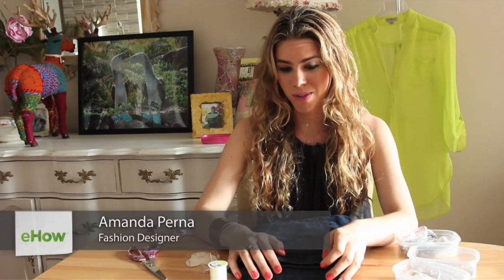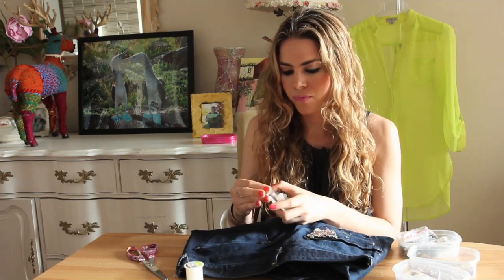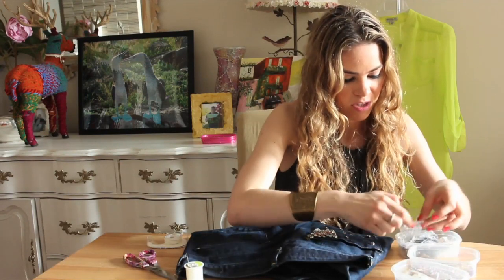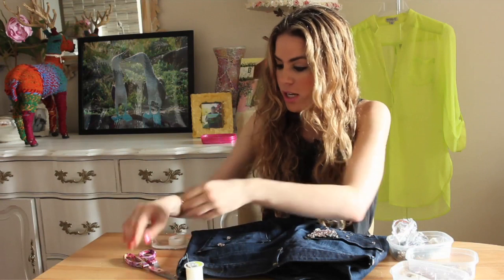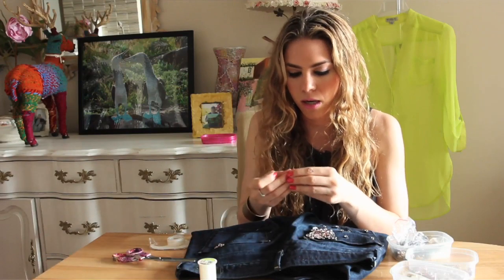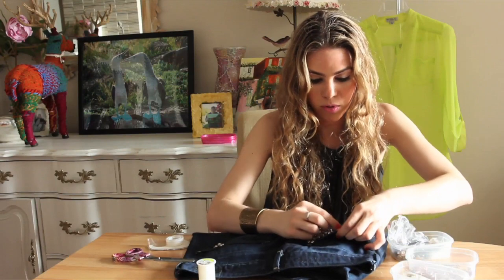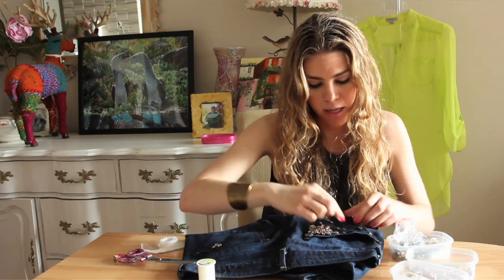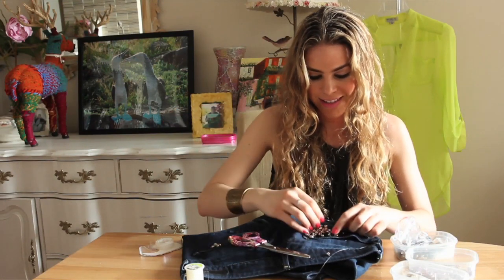DIY Jeans With Jewels : Embellish & Hem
Jeans with jewels are a great way to give your favorite pair of jeans a great new flair. Learn about do-it-yourself jeans with jewels with help from a fashion and style expert in this free video clip.

Bio: Amanda Perna has worked for two of the most elite American fashion houses: Oscar de la Renta and Calvin Klein.
Filmmaker: Sarosh Syed

Series Description: Just because you've got a pair of pants that don't fit quite right or are too long doesn't mean you have to throw them out and buy a new pair. Get tips on how to both embellish and hem your own clothes with help from a fashion and style expert in this free video series.